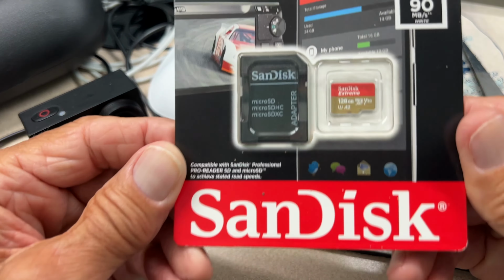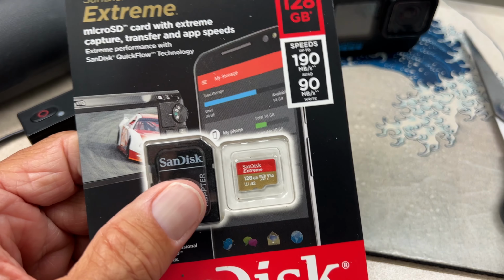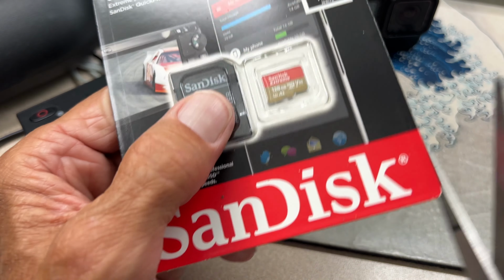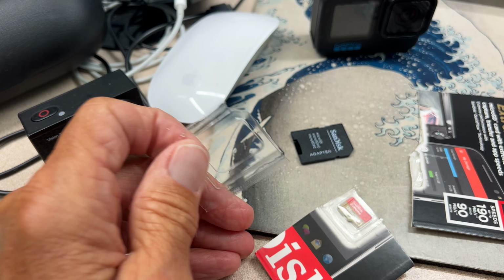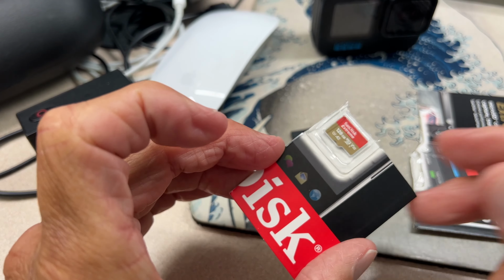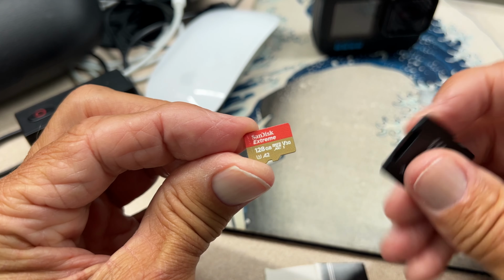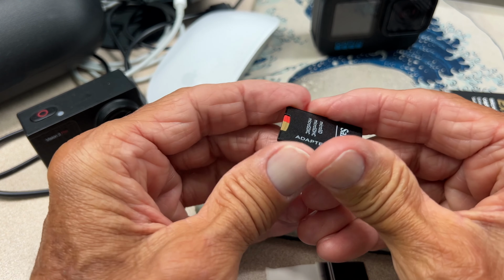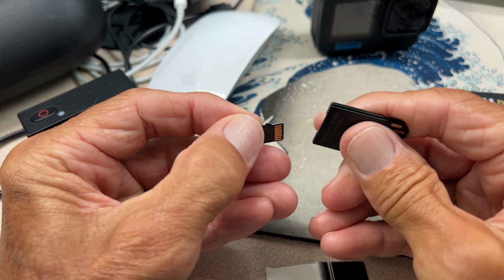Unwrapping SanDisk Extreme 128 GB microSD Card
SanDisk 128GB Extreme microSDXC UHS-I Memory Card with Adapter - Up to 190MB/s, C10, U3, V30, 4K, 5K, A2, Micro SD Card - SDSQXAA-128G-GN6MA Save time with card offload speeds of up to 190MB/s powered by SanDisk QuickFlow Technology (Up to 190MB/s read speeds, engineered with proprietary technology to reach speeds beyond UHS-I 104MB/s, requires compatible devices capable of reaching such speeds. Based on internal testing; performance may be lower depending upon host device interface, usage conditions and other factors. 1MB=1,000,000 bytes. SanDisk QuickFlow Technology is only available for 64GB, 128GB, 256GB, 400GB, 512GB, and 1TB capacities. 1GB=1,000,000,000 bytes and 1TB=1,000,000,000,000 bytes. Actual user storage less.)
Pair with the SanDisk Professional PRO-READER SD and microSD to achieve maximum speeds (sold separately)
Up to 90MB/s write speeds for fast shooting (Based on internal testing; performance may be lower depending upon host device interface, usage conditions and other factors. 1MB=1,000,000 bytes.)
4K and 5K UHD-ready with UHS Speed Class 3 (U3) and Video Speed Class 30 (V30) (Compatible device required. Full HD (1920x1080), 4K UHD (3840 x 2160), and 5K UHD (5120 X 2880) support may vary based upon host device, file attributes and other factors. See HD page on SanDisk site. UHS Speed Class 3 (U3) designates a performance option designed to support real-time video recording with UHS-enabled host devices. Video Speed Class 30 (V30), sustained video capture rate of 30MB/s, designates a performance option designed to support real-time video recording with UHS-enabled host devices. See the SD Association’s official website.)
Rated A2 for faster loading and in-app performance (A2 performance is 4000 read IOPS, 2000 write IOPS. Results may vary based on host device, app type and other factors)